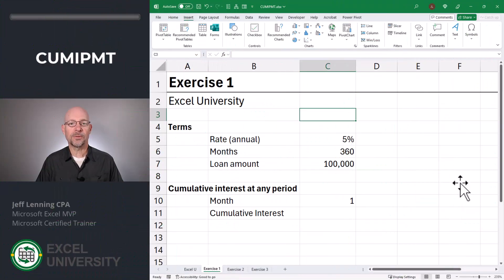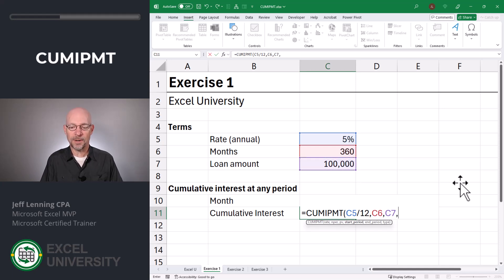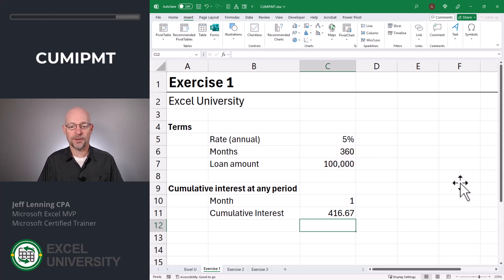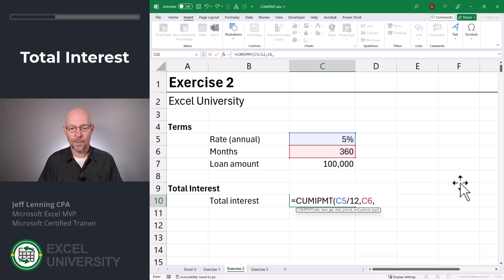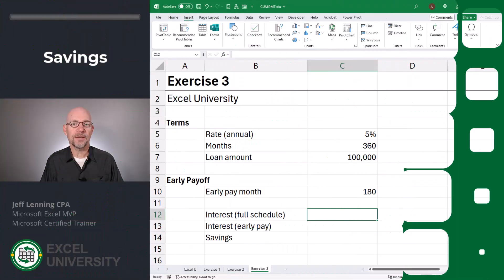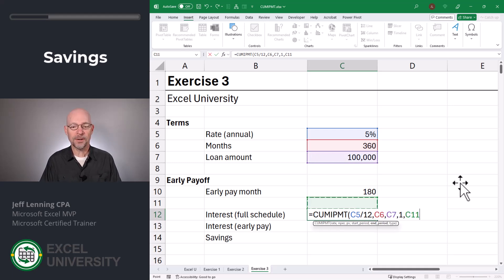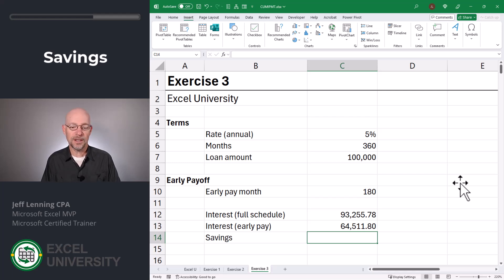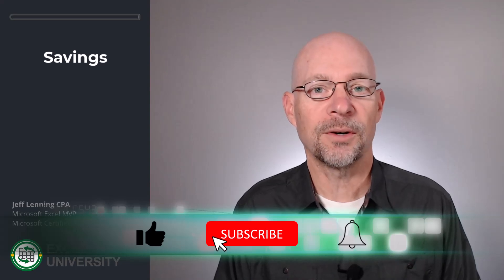How Accounting Pros Use Excel to Calculate Loan Interest (CUMIPMT Explained)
In this Excel tutorial, you'll learn how to use the CUMIPMT function to calculate cumulative interest payments over time—and discover how early loan payoffs can save you thousands in interest!

📌 Whether you're a beginner or brushing up on your finance formulas, this short, practical guide walks you through:

How to calculate cumulative interest for any loan period

Step-by-step CUMIPMT formula breakdown

Real-world examples using a 30-year loan scenario

How to compute total loan interest over time

How early payoff strategies can save over $150K in interest

👉 In Exercise 3, we dive into the incredible interest savings from paying off your loan early—don’t miss it!

✅ Perfect for anyone learning Excel financial functions, working with amortization schedules, or managing loan data in spreadsheets.

Chapters in this video:
00:00 Introduction
00:20 Exercise 1
02:26 Exercise 2
03:49 Exercise 3